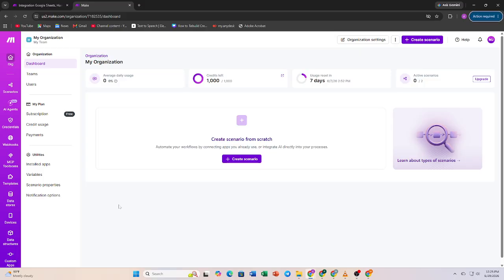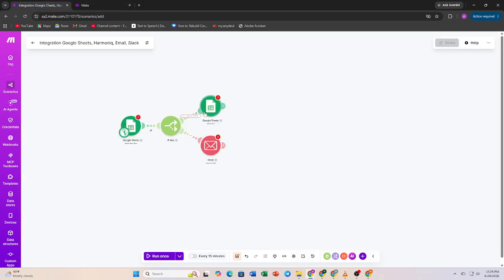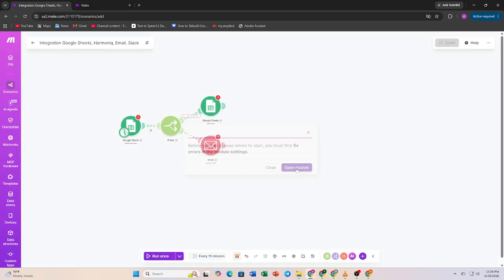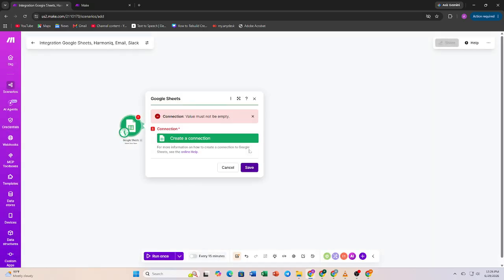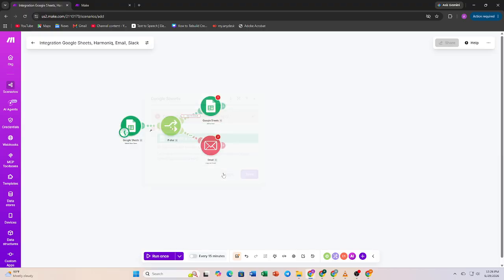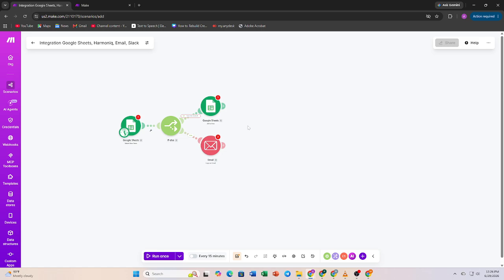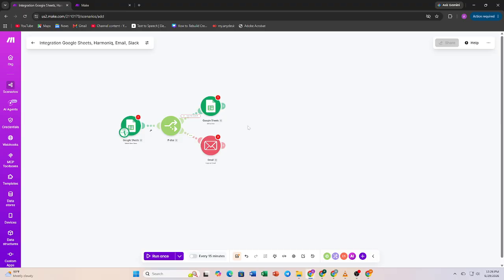How to Fix Make Module Errors Full Guide 2026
Fix Make module errors with this complete 2026 guide. Learn how to troubleshoot failed modules, identify execution errors, resolve configuration issues, and restore your automation workflows in Make. Follow step-by-step instructions to diagnose common module problems, test scenarios, and improve the reliability and performance of your automations in 2026.